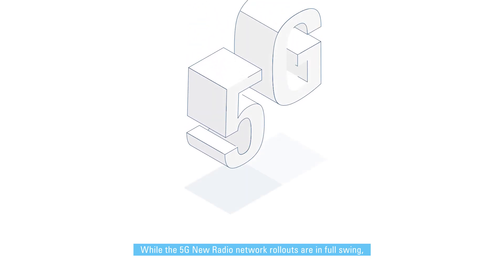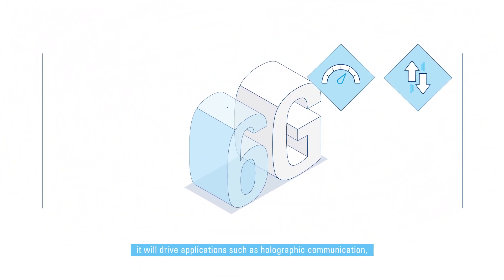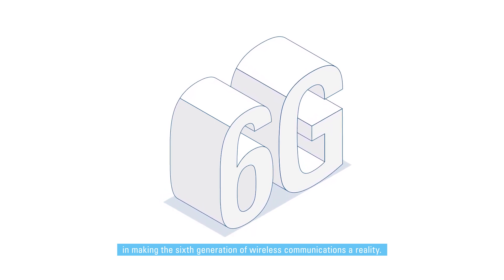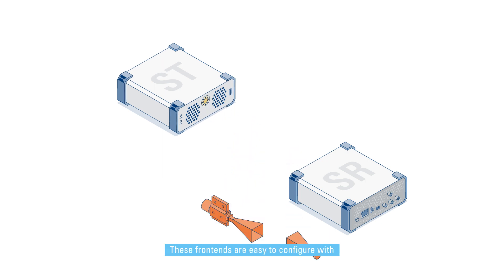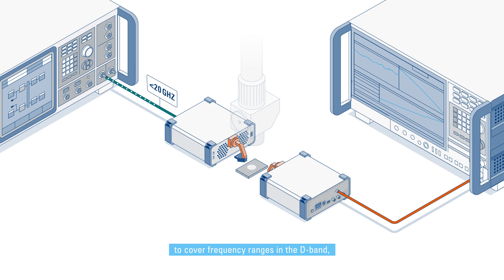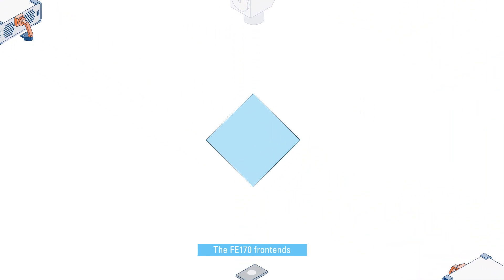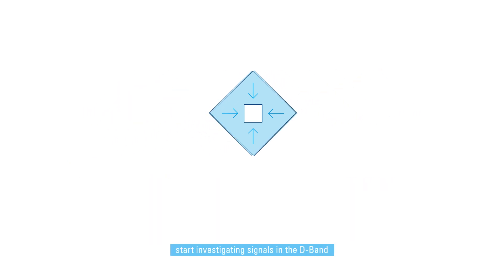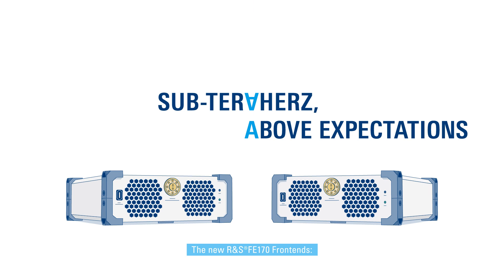Introducing the R&S®FE170SR/ST: Unlock the Power of Sub-THz Testing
The future of wireless communications testing is here, and the R&S®FE170SR and R&S®FE170ST RF frontends are leading the way. Designed for sub-terahertz frequencies, this solution delivers exceptional accuracy, stability, and modulation capabilities for future mobile communications with a big focus on early-6G research and other advanced wireless technologies such as automotive radar applications.
Our new video provides an overview of the R&S®FE170SR/ST, highlighting the key features such as high performance, ease of operation and full calibration. Discover why we're using the slogan "SUB-TERAHERTZ, ABOVE EXPECTATIONS" to describe this exciting new solution.